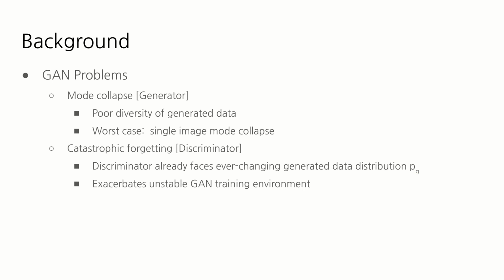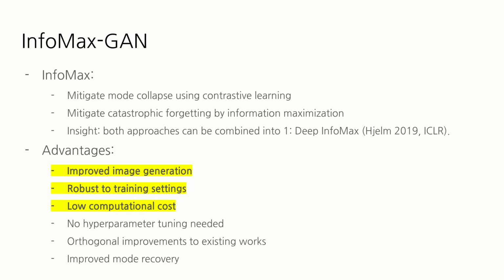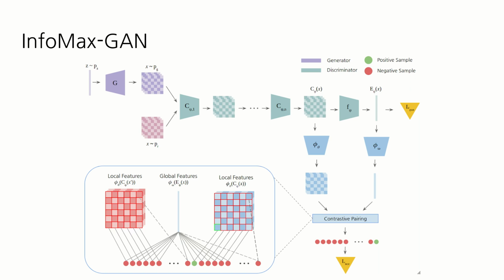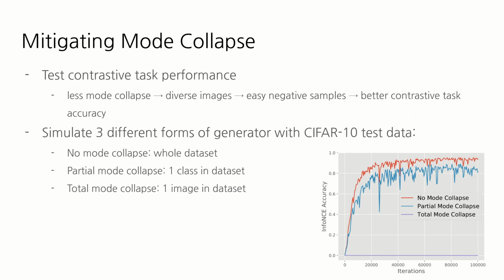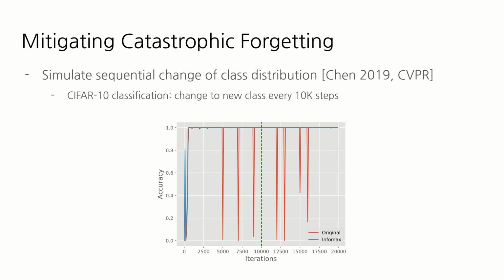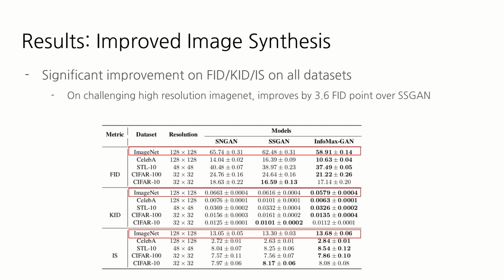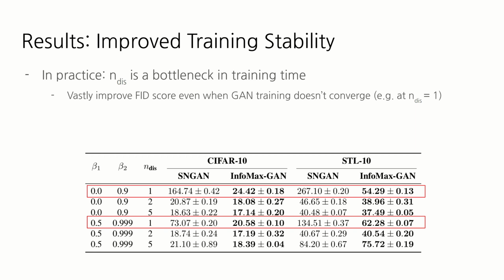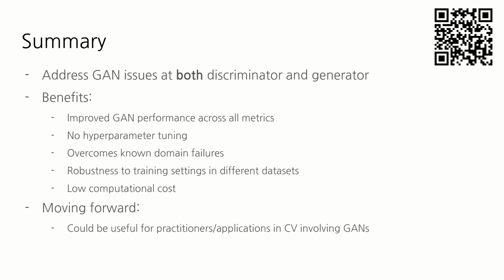[WACV 2021] InfoMax-GAN Presentation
As presented in WACV 2021 Oral 11C session.

Title: InfoMax-GAN: Improved Adversarial Image Generation via Information Maximization and Contrastive Learning